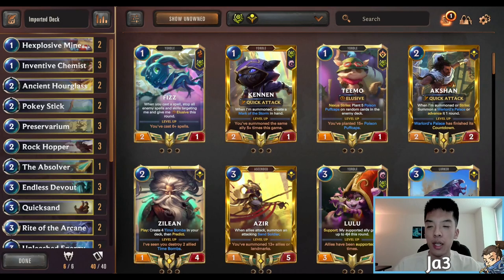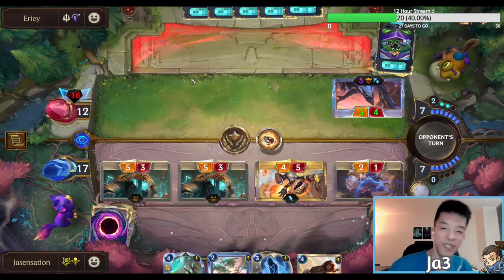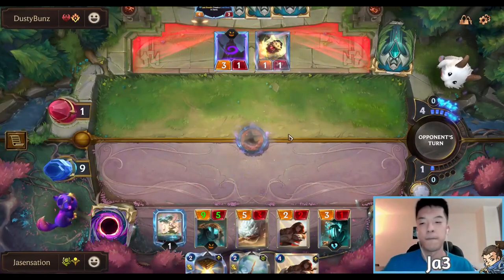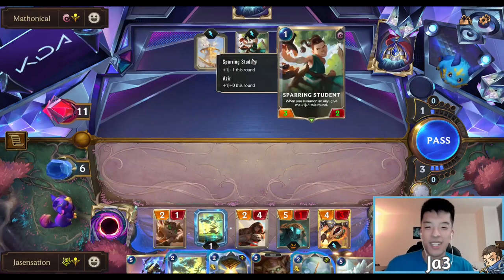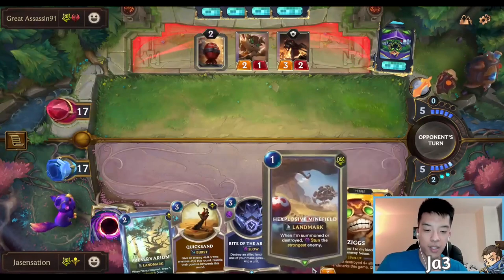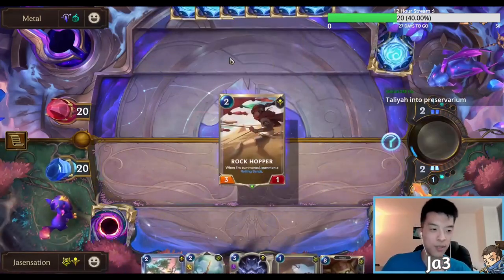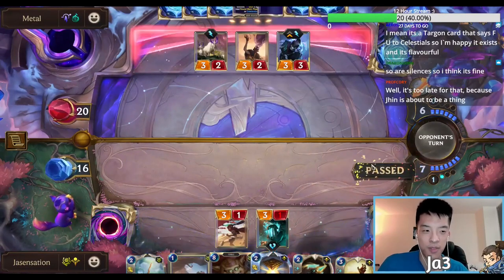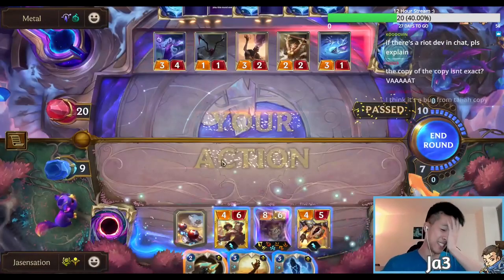ZIGGS TALIYAH Blowing up the Meta! | Legends of Runeterra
This landmark deck is doing pretty well in the meta right now! The high tempo plays with a different synergistic package is fun and refreshing!

Timestamps
0:00:00 Intro
0:03:36 Game 1 vs Yuumi Panth
0:09:15 Game 2 vs Draven Rumble
0:15:41 Game 3 vs Azir Irelia
0:29:18 Game 4 vs Ziggs Burn
0:39:10 Game 5 vs Aphelios Kindred